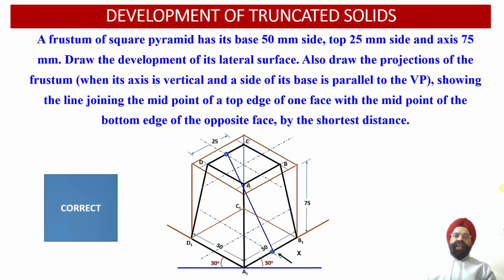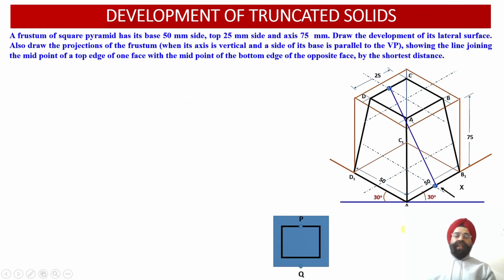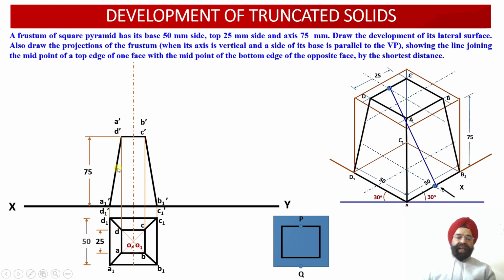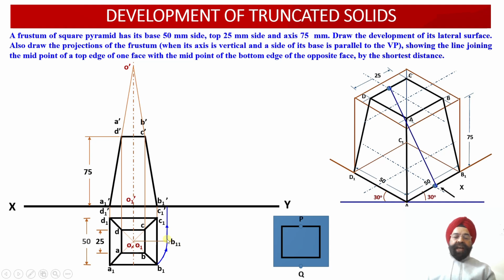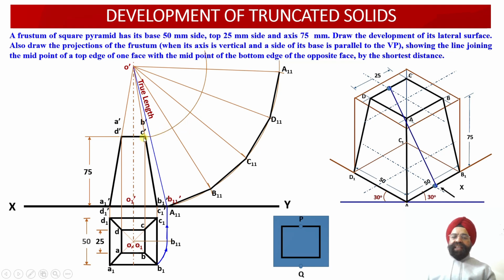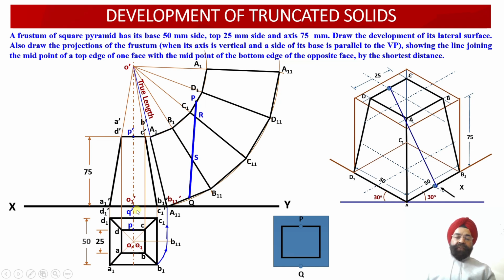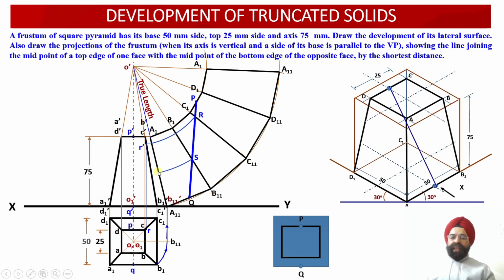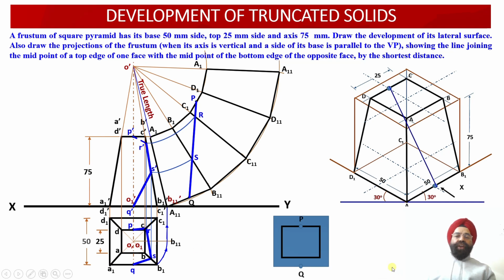Engineering Graphics Lecture 014Z1 Development of Surfaces of Solids XXVII Develop Hexagonal Pyramid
DEVELOPMENT OF THE LATERAL SURFACE OF THE FRUSTUM OF A SQUARE PYRAMID AND EVALUATE THE SHORTEST PATH OF THE LINE JOINING THE MIDPOINT OF A TOP EDGE OF ONE FACE WITH THE MIDPOINT OF THE BOTTOM EDGE OF THE OPPOSITE FACE

This Lecture describes the procedure for obtaining the Development of Surfaces of Solids through the Radial Line Development Method.

The development of the lateral surface of the frustum of a Square Pyramid, and evaluation of the shortest path of the line joining the midpoint of a top edge of one face with the midpoint of the bottom edge of the opposite face, is described in this illustration using the Radial Line Development Method.

A frustum of square pyramid has its base 50 mm side, top 25 mm side and axis 75 mm. Draw the development of its lateral surface. Also draw the projections of the frustum (when its axis is vertical and a side of its base is parallel to the VP), showing the line joining the midpoint of a top edge of one face with the midpoint of the bottom edge of the opposite face, by the shortest distance.